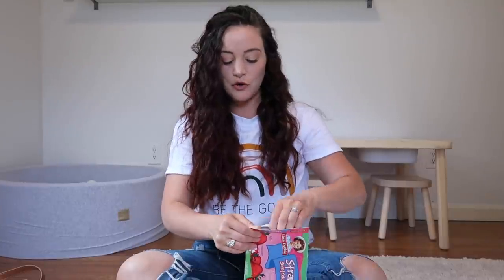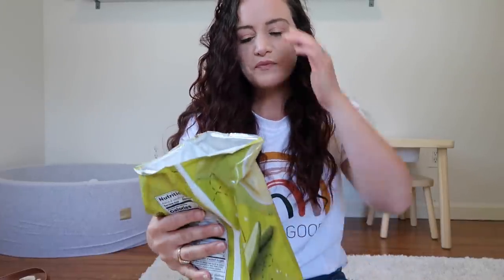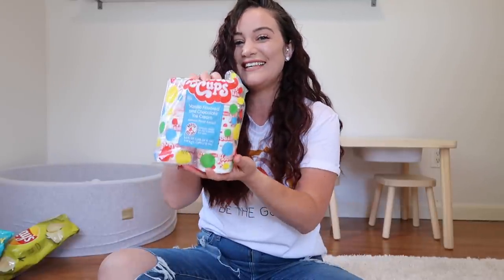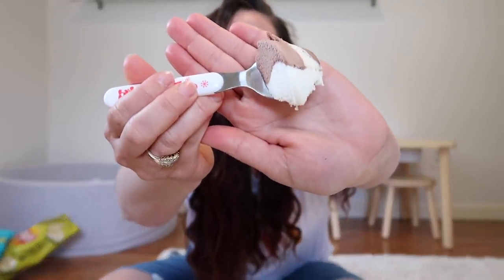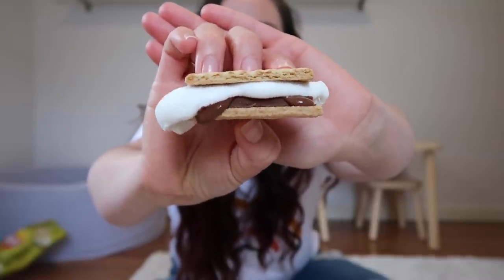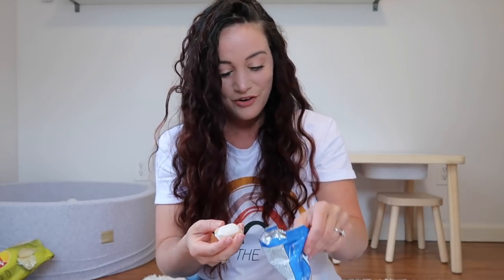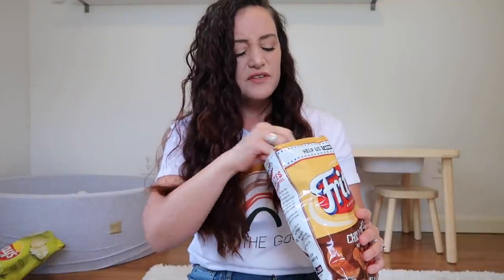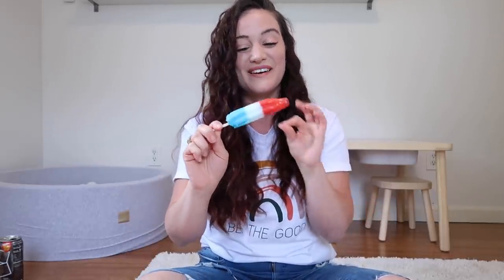YOUTUBER TRIES HER SUBSCRIBERS FAVORITE SNACKS | summer edition.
I hope you are all safe, well and healthy during these weird times in the world right now. sending you all big (virtual) hugs and lots of love.

HUGS!